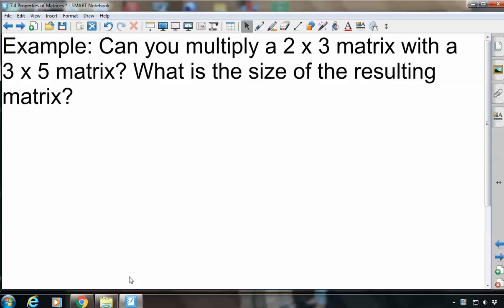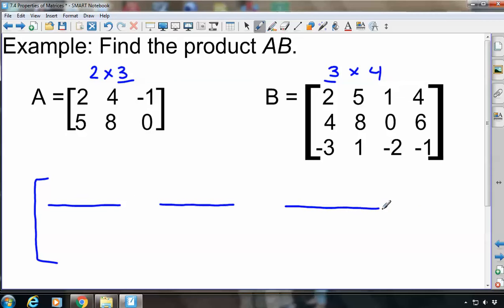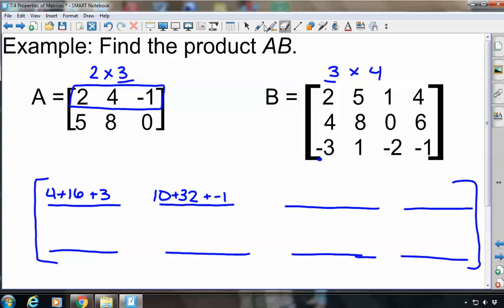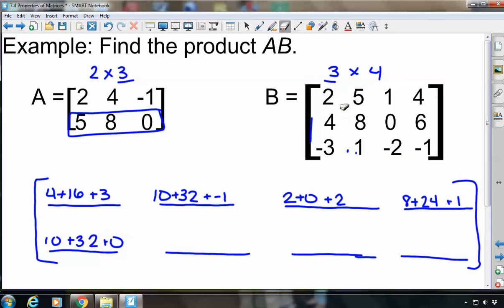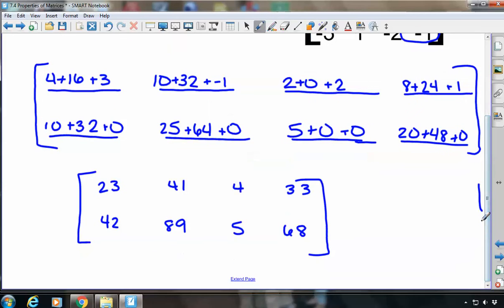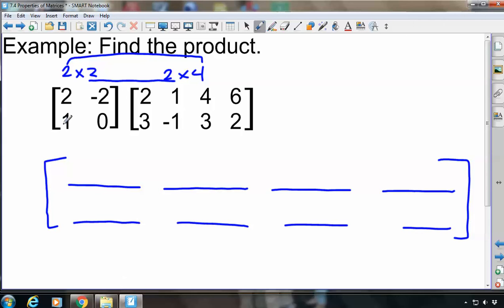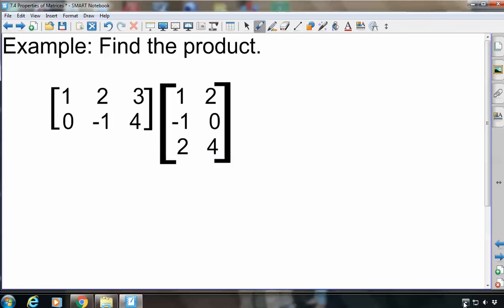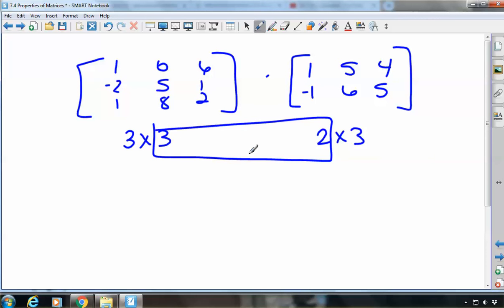Section 7 4 April 28